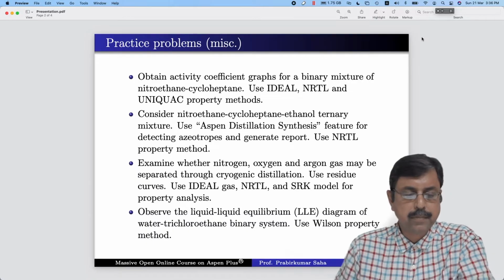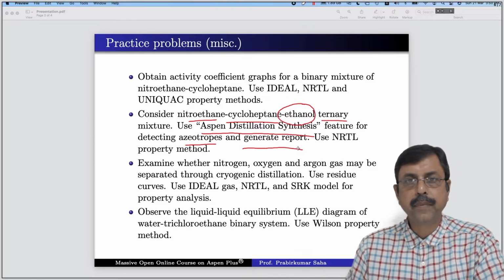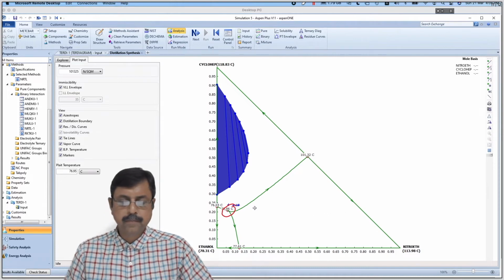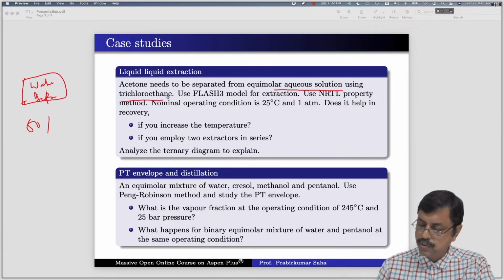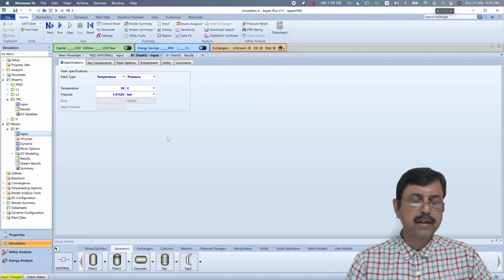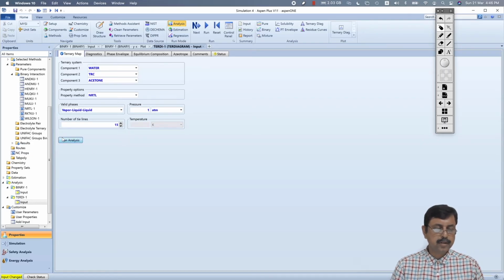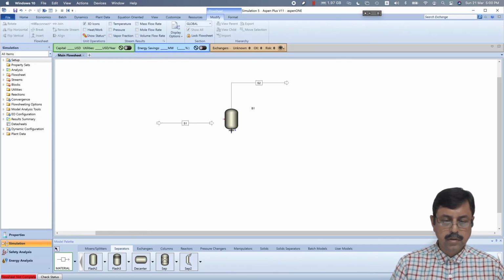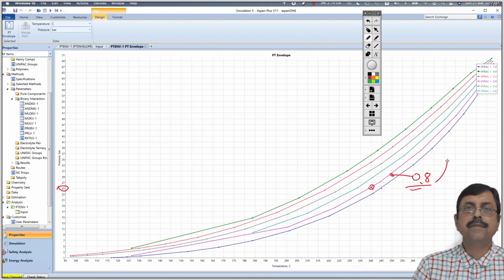Lec 19: Miscellaneous practice problems and case studies